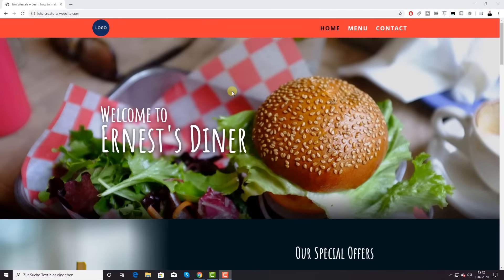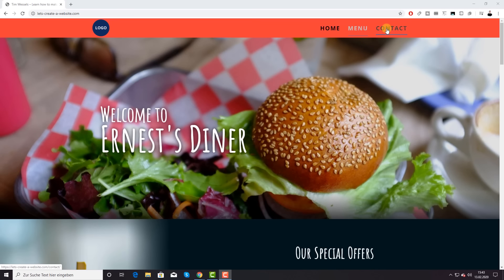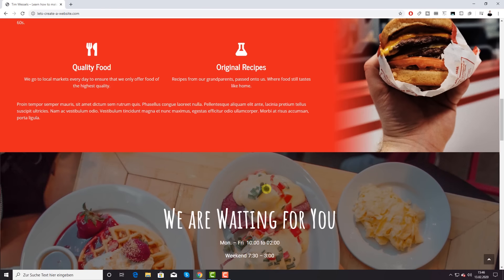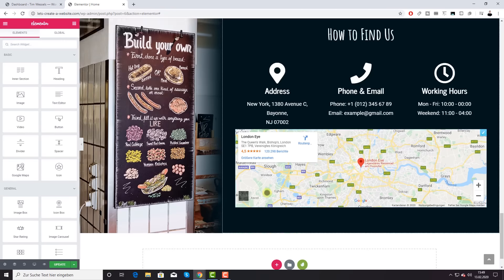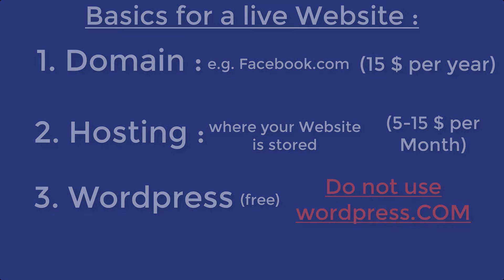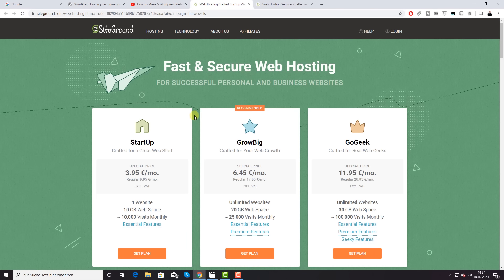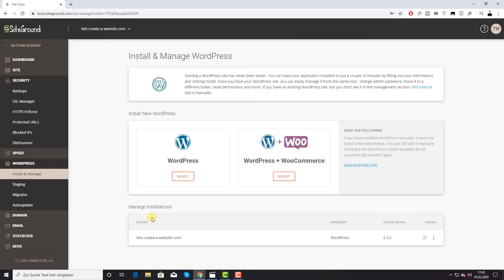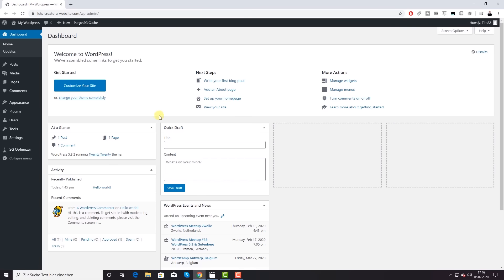How to make a Restaurant Website Wordpress 2020 | Beginner Tutorial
In this beginner tutorial you’ll learn how to make a Website for your Restaurant.

With the help of this tutorial you can build a website for your restaurant.
Making a wordpress website is great because it’s super easy and can always be helpful for increasing reservations and foot traffic to your restaurant
People can easily see the menu/dishes and then book a table via the website.

If you don’t know how to make a website for your restaurant yet, that’s no problem.
In this beginner tutorial you’ll learn everything step by step. We’ll work with the elementor page builder and use different premade templates and blocks that we can customize for our website.
All you really need is texts and images.

If you want to learn how to easily build a website for your restaurant, this is the right tutorial for you.
Visitors can book a table via your website, see the menu and dishes + learn more about your restaurant and what makes it so special.